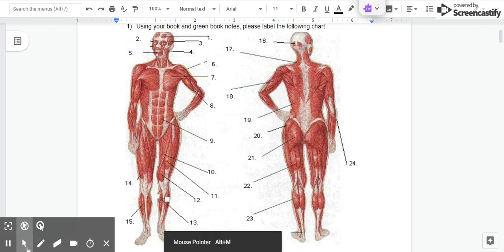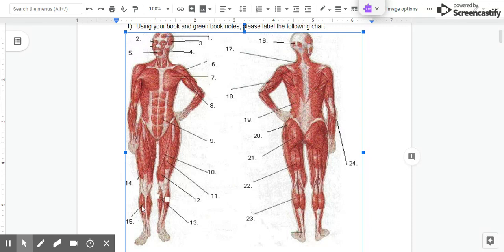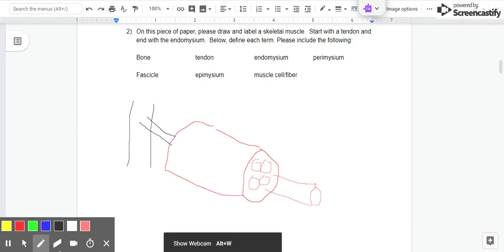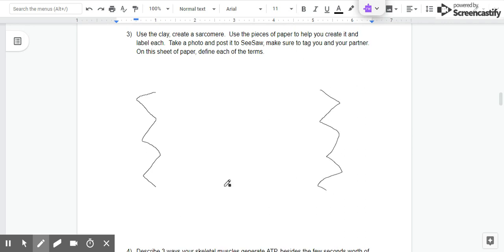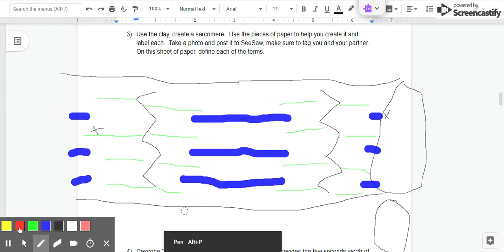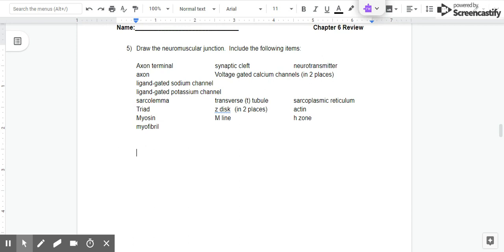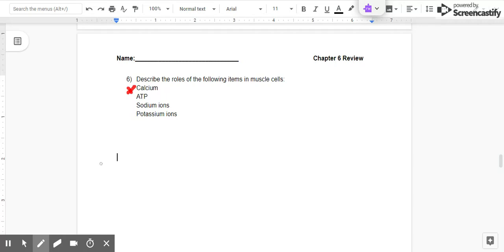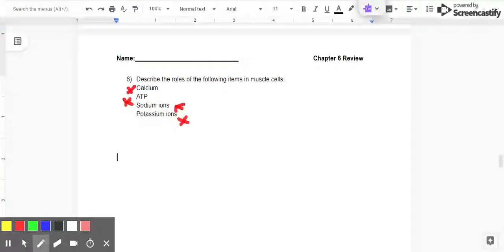Chapter 6 Muscle Review Q 1-6